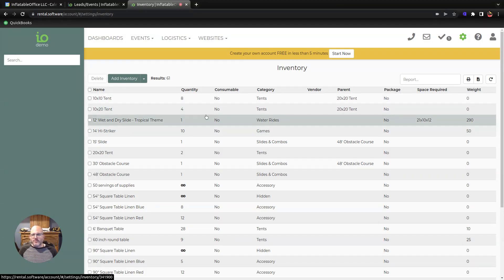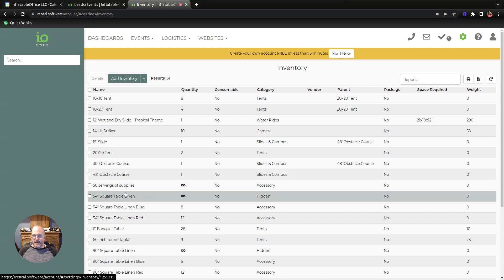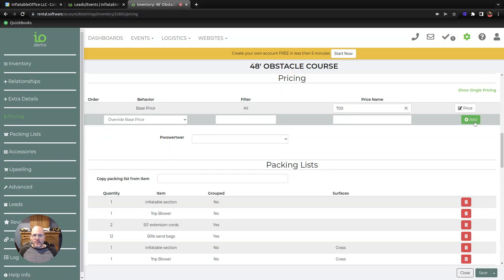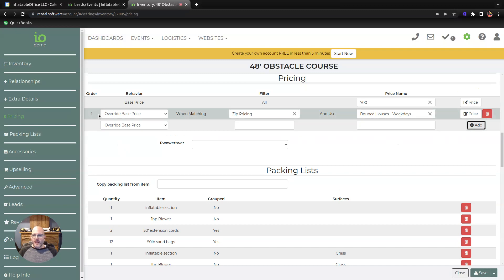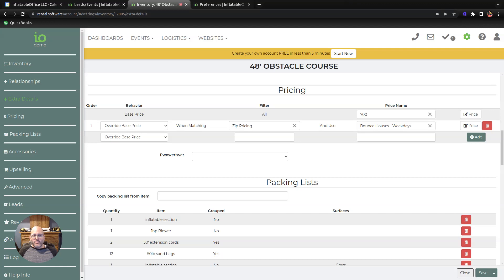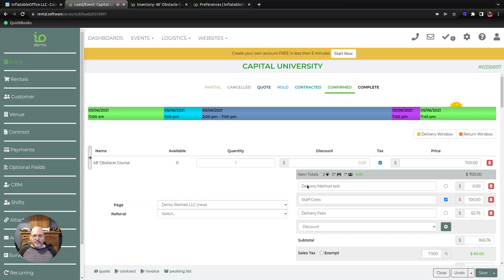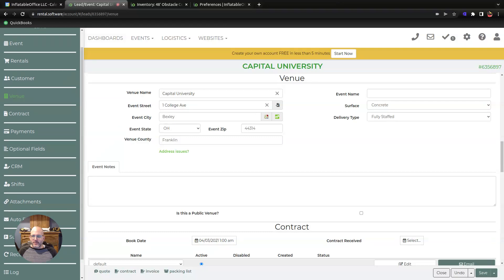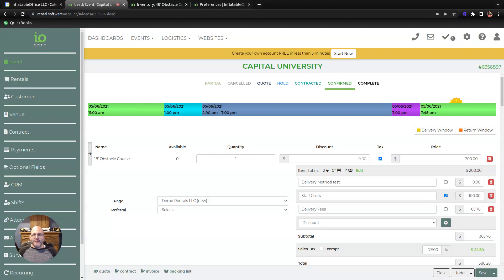Conditional Pricing and Auto Save of Leads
InflatableOffice/EventOffice event rental software now makes it easy to present the correct price to your customers depending on their specific circumstances.  As part of this change, we've also added an auto save feature to leads, making work on leads much more convenient.